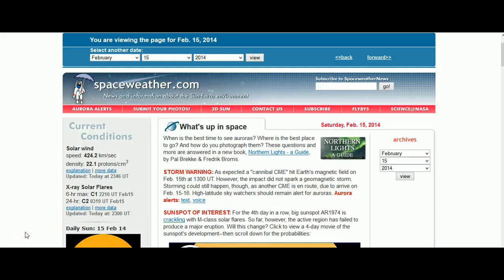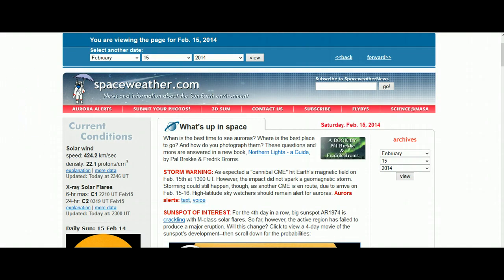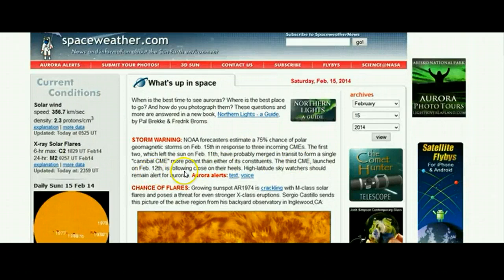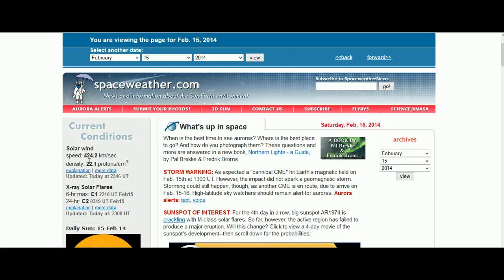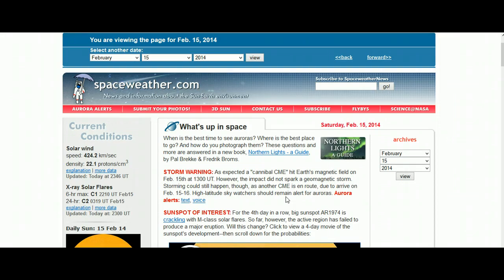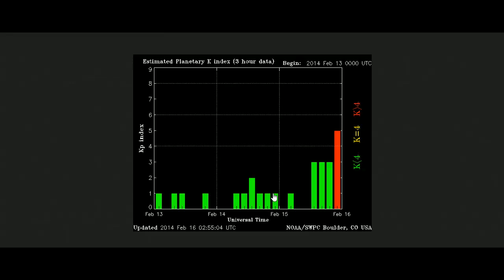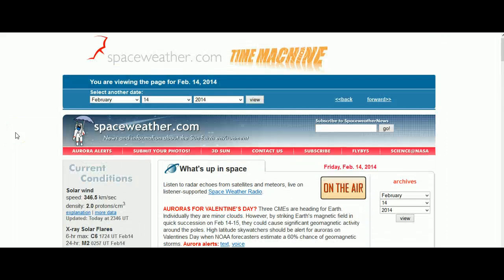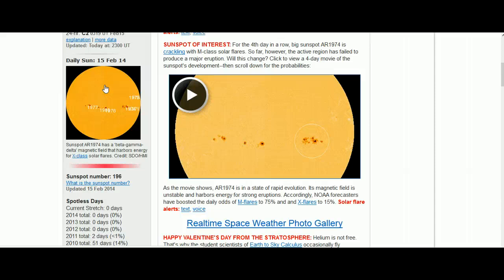Potent Cannibal CME's That Never Arrive #2...please explain NASA?